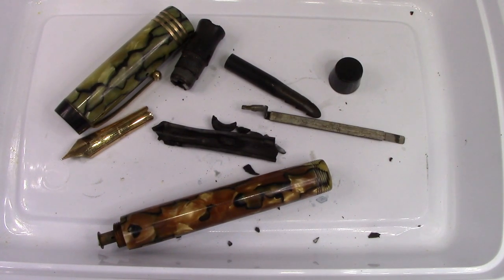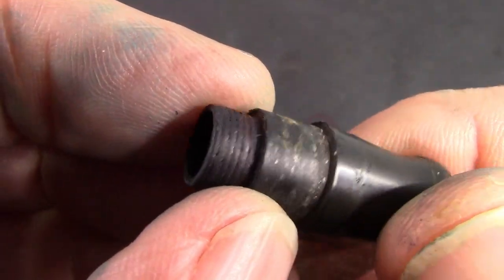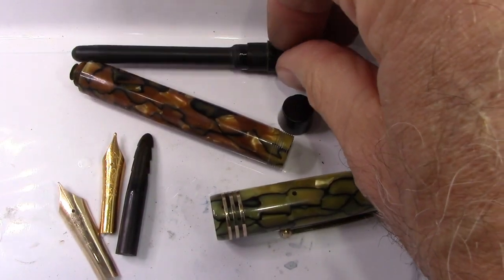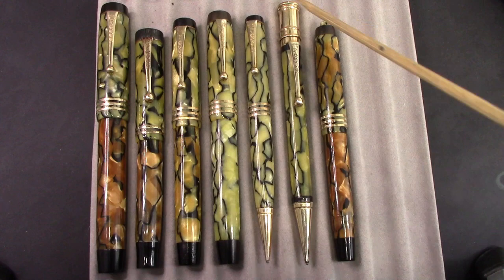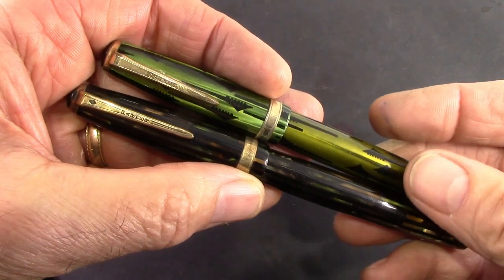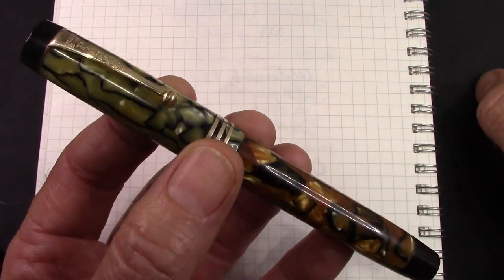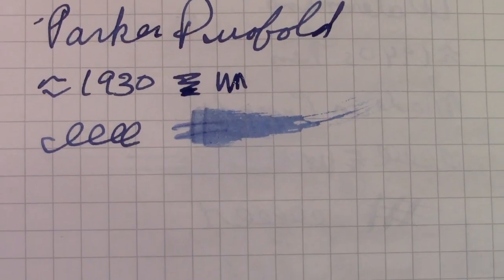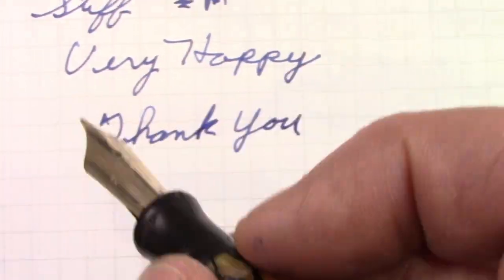Parker Duofold Vintage Fountain Pen Restore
The last of the 4 pens I restored for a local pen enthusiast.  It was the most challenging restore.  Patience & gentle approach worked.  Great nib, excellent writer.  For me, one of the reasons I LOVE vintage.